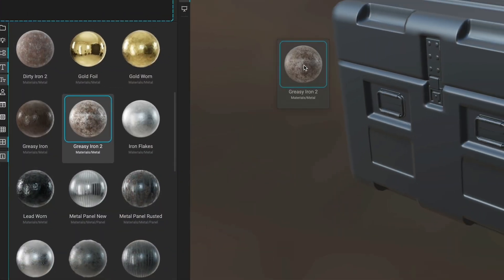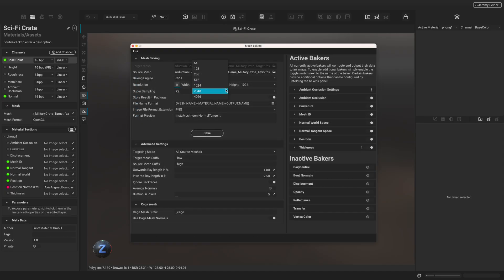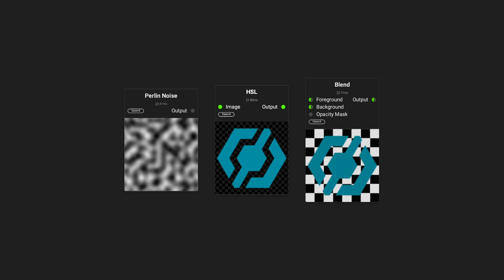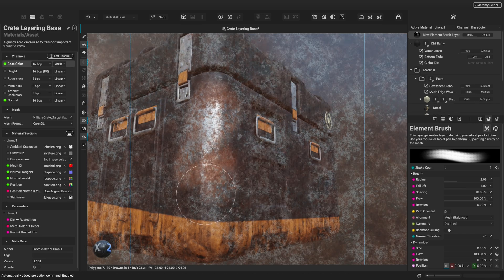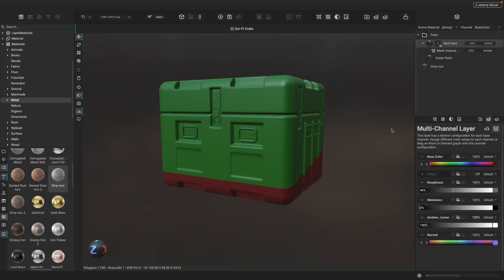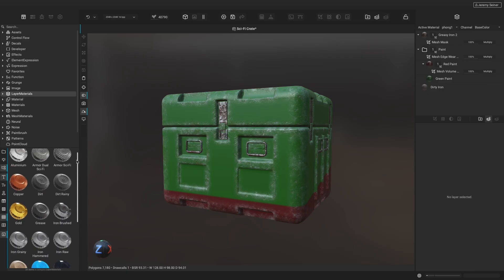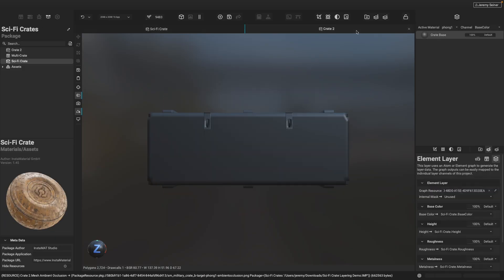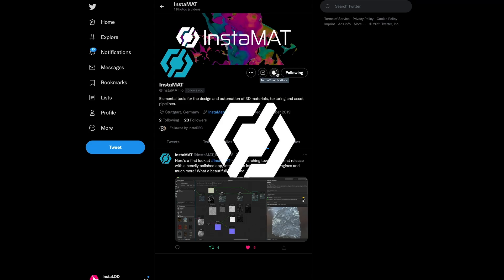InstaMAT's Layering Fundamentals: A Deep Dive into Layering Concepts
Dive deep into foundational concepts around texturing assets using InstaMAT Studio's Layering project type. Layering provides a creative and artistic approach to asset texturing by allowing you to apply textures, materials, and effects to an asset one layer at a time like coats of paint. Layering is procedural and non-destructive, which means that if you change your asset it will not break your texturing. This also means that while you add layers to your project, you are also creating a procedural recipe that can be applied to thousands of assets. By the end of this video you will have a fundamental understanding of the entire texturing process. This includes baking mesh maps, applying materials from InstaMAT's high-quality material library, and scaling your Layering project to texture not just one asset, but an entire class!

Layering is just one of the many project types within InstaMAT that can be used to texture 3D assets. To learn more about the other project types such as the Element Graph which utilizes nodes to create materials, texture assets, and even build procedural geometry, make sure to subscribe to our YouTube channel as we continue to grow our library of tips, training, and tutorials.

A video covering how to get started quickly with Layering in InstaMAT Studio is coming soon! In the meantime, please read our article on Creating Your First Layering Project available on our documentation

Chapters:

00:00 - Introduction
01:11 - Creating a New Layering Project
02:41 - Baking Mesh Maps
03:30 - Layering UI Overview
04:10 - Multi-Channel Layers
04:48 - Atoms and Elements
06:20 - Element Layers
6:45 - Brush Layers
7:05 - Applying Materials from the Graph Library
7:35 - Adding a Coat of Paint with Multi-Channel Layers
8:13 - Masks and Mesh Volume Mask
9:07 - Generators, Filters, and Effects
9:32 - Adding Edge Wear and Weathering
10:21 - Procedural Masking with the Mesh Mask
11:03 - Smart Prefab Layer Materials
11:37 - Scalable Layering Workflows
14:04 - Conclusion and Decals